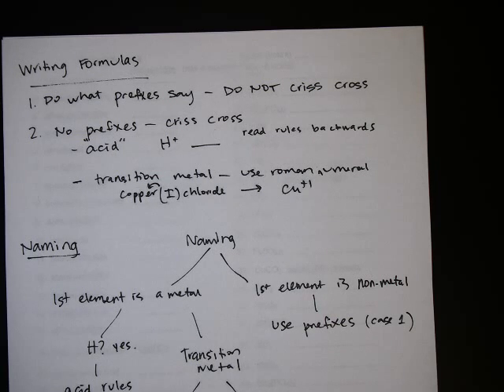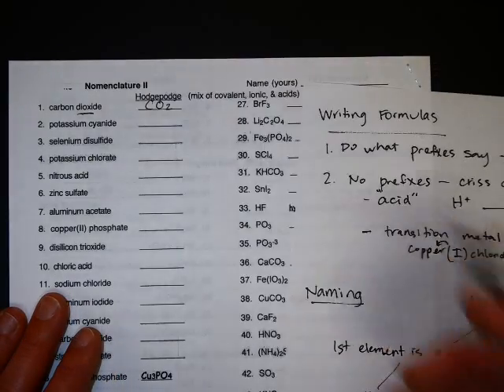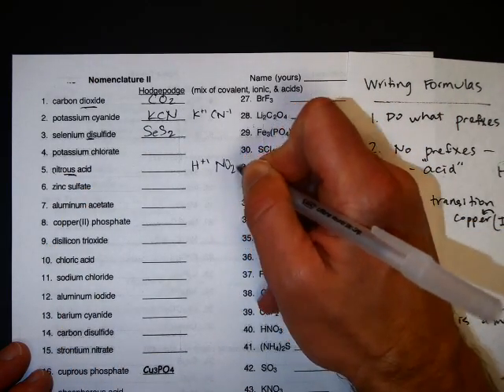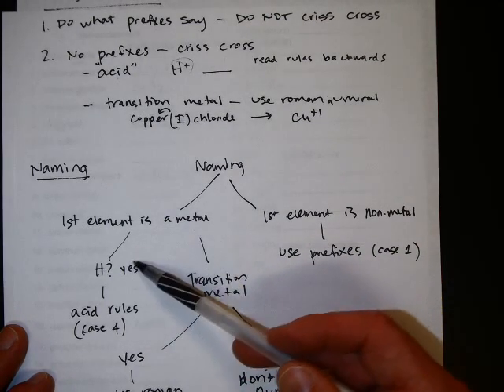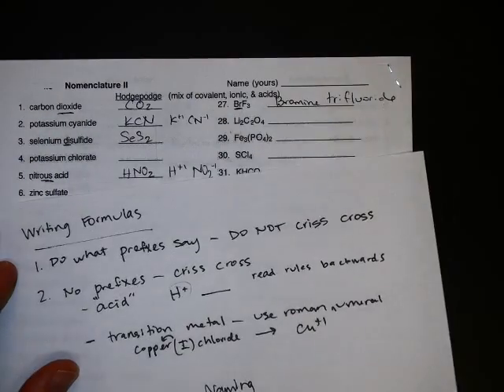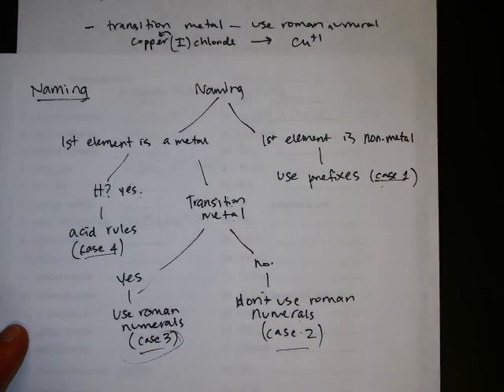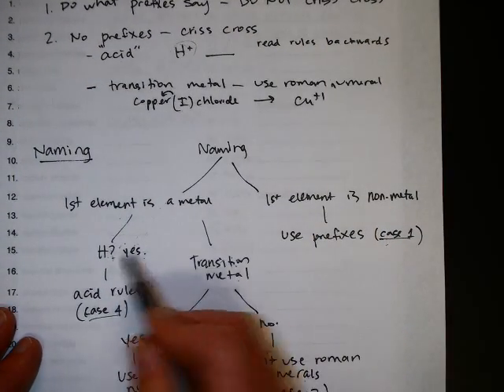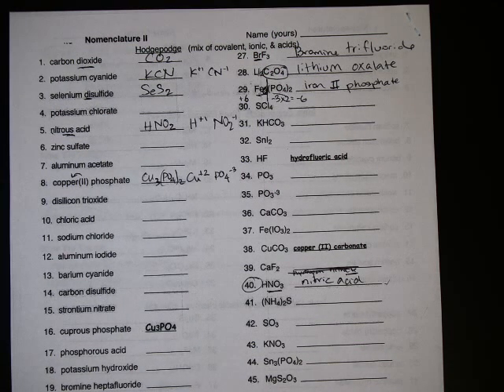Mixed Naming & Formula Writing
How to name and write formulas for a variety of inorganic compounds.